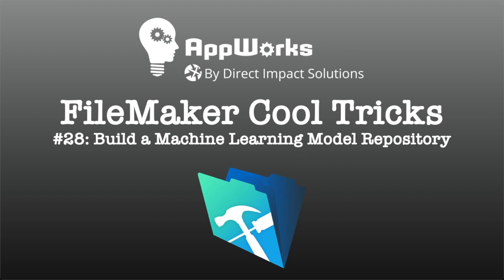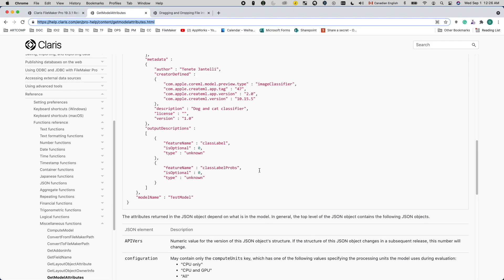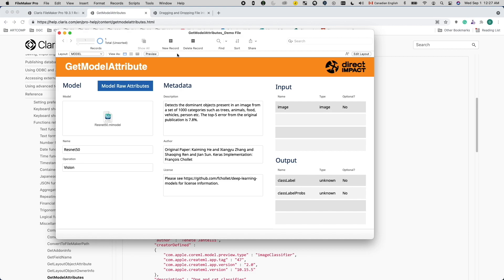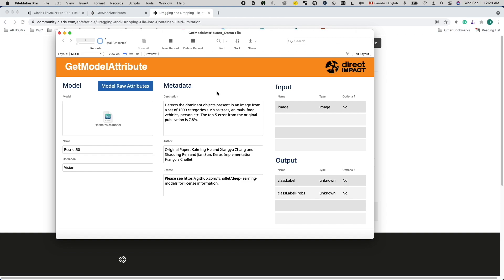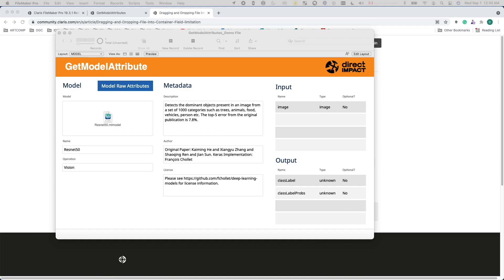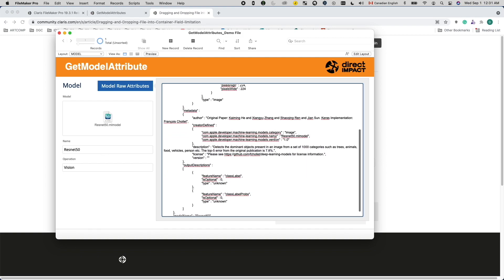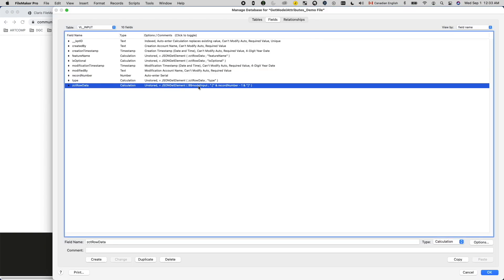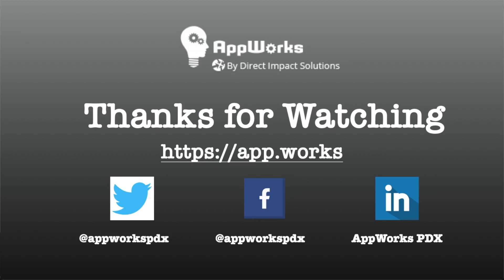FileMaker Cool Trick #28: Build a Machine Learning Model Repository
This week's cool trick shows how to build a library of machine learning models.

Happy Developing!

If you'd like to learn more from us, check out our FileMaker training and development services available